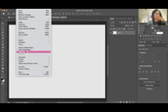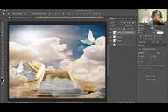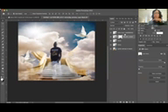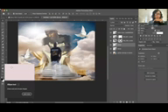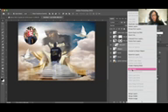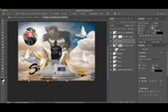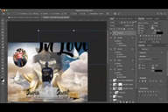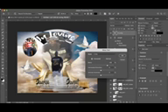How to Design Memorial Candles using Photoshop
Join Rose Kreations Sublimation Blanks and More on Facebook

Join Our VIP Emailing List for Exclusive Deals

Like Our Facebook Business Page